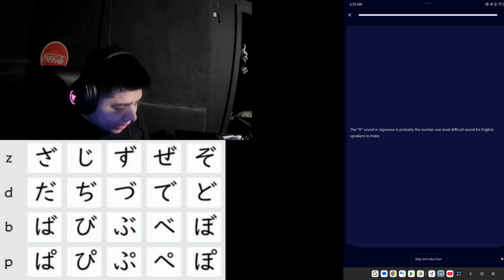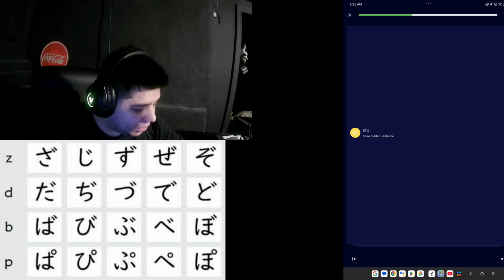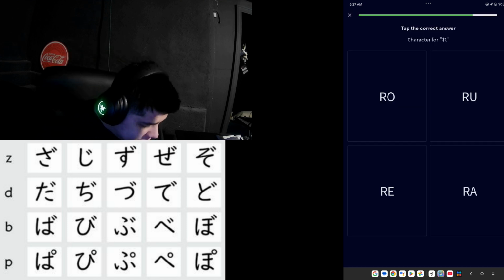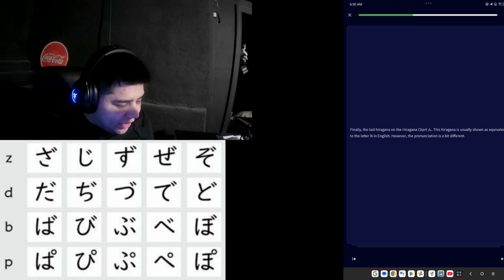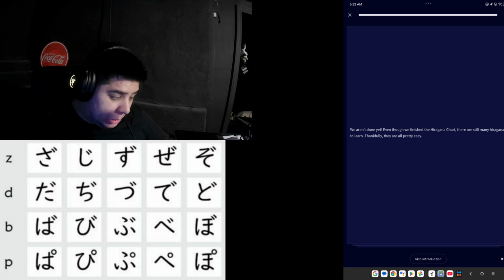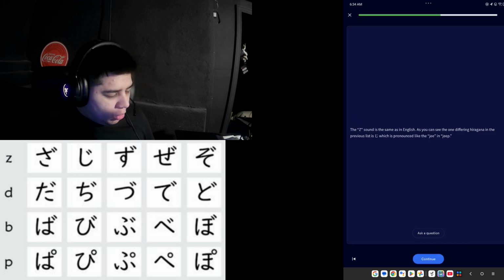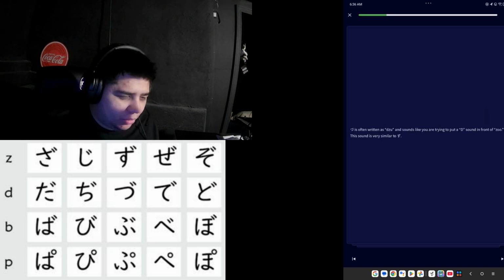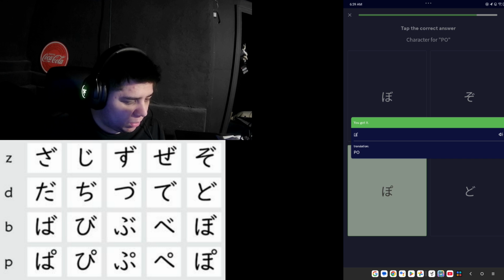Road to JLPT N5 - HIragana 3 of 4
This time around we'll be going over the Z, D, B, and P columns of the hiragana table, we'll be learning about tenten and maru but we're almost finished up with Hiragana, I should be able to get Katakana done in a day so once I finish that expect shorts of each character so they can be reminders and refreshers.

Thank you to anyone who followed this far along and who's still joining me on this journey, it's still a long way to go but we're past the halfway point for Hiragana, just a bit longer we got this!